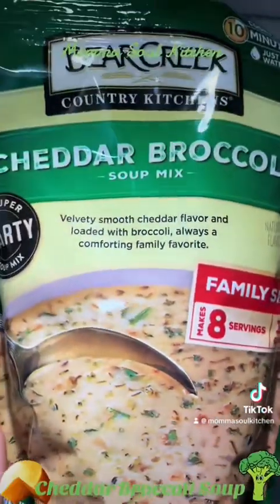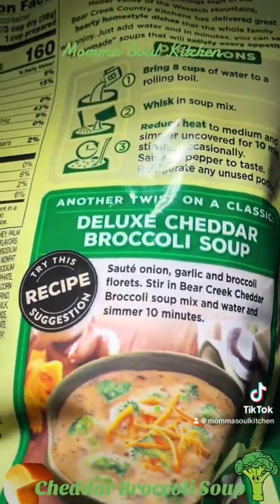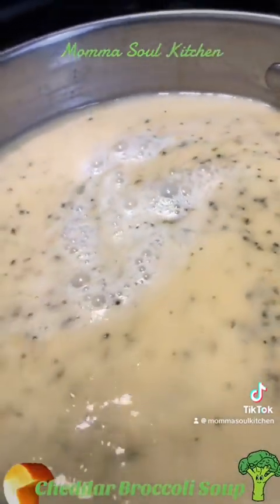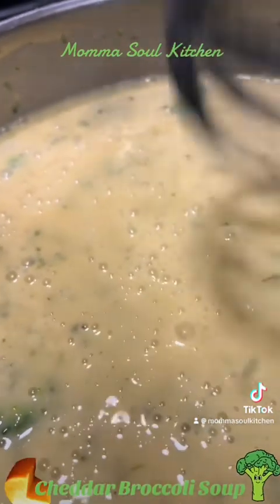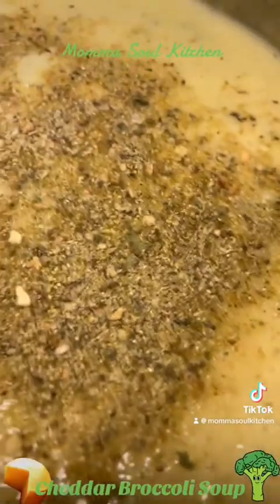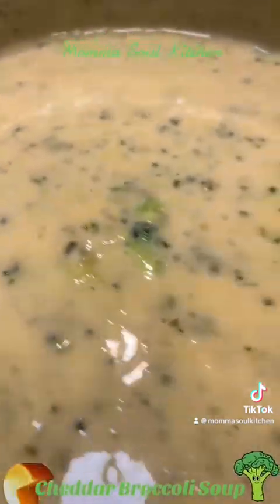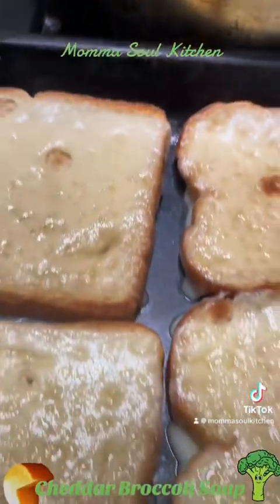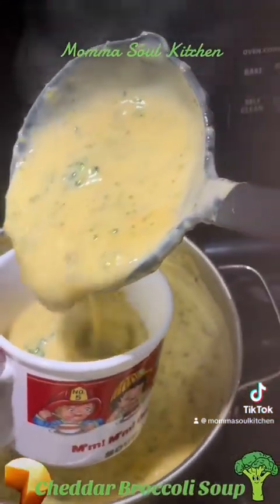Quick Cheddar Broccoli Soup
Making a Quick Cheddar Broccoli Soup from Bear Creek at Walmart.